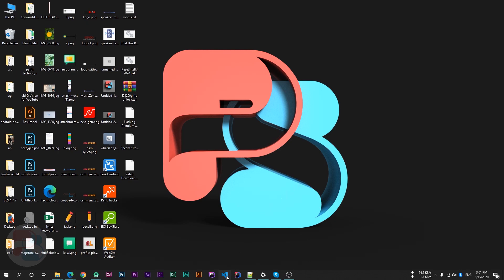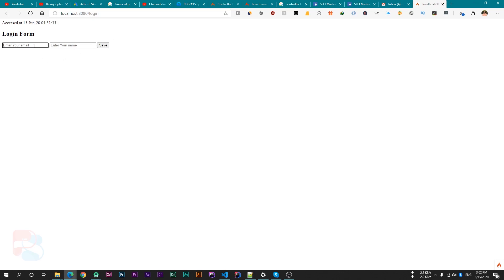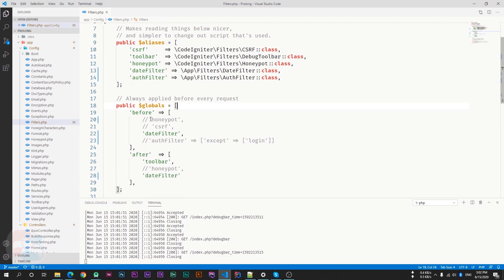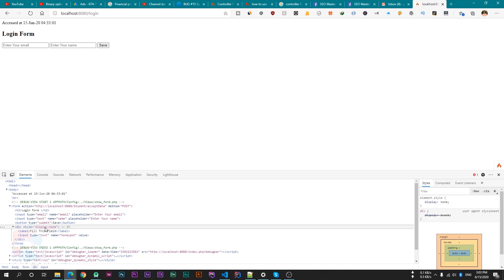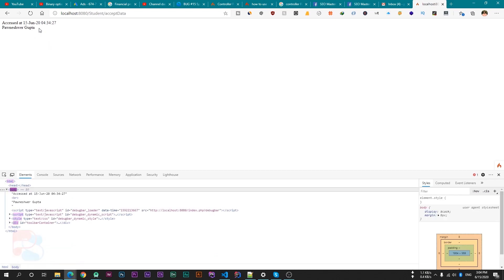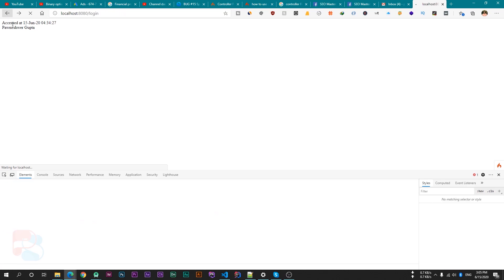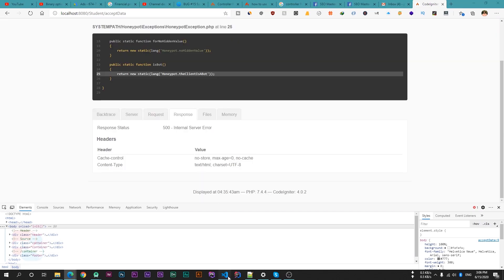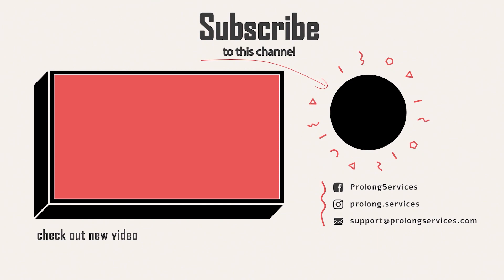#16 How to use Honeypot to prevent from robots in Codeigniter 4 | Security Feature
In this video we will learn about another security feature of Codeigniter 4 which is Honeypot. By Honeypot we can block robots from filling form on our codeigniter 4 project. This is helpful for blocking spam comments on Codeigniter 4 project.

Hello friends, I m Pawneshwer Gupta, FullStackDeveloper. And recently I noticed that many developers are shifting from codeigniter 3 to codeigniter 4. So I decided to make video series on codeigniter 4 so I can help you all.

About ProlongServices, initially I built this website to do the paid task (like SoftwareDevelopment, WebDevelopment, etc.), but after that, I started to teach other users, so I can help them grow. And I will make videos on other topics as well.